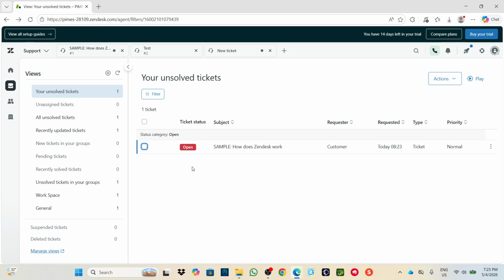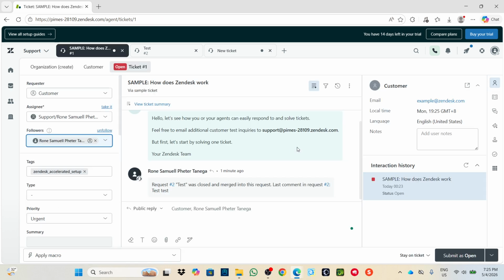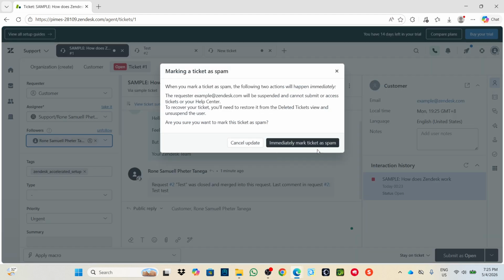How To Mark A Ticket As Spam Using Zendesk (Step-By-Step)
In this video, you will learn the exact process for managing unwanted messages in your support queue. We cover how to identify junk mail and the specific steps to move these items out of your view effectively.

Key points covered in this tutorial:
• Navigating to the ticket interface
• Locating the spam marking options
• Understanding what happens to marked tickets
• Keeping your support dashboard clean and organized

This tutorial is perfect for support agents looking to improve their workflow efficiency and maintain a clutter-free environment.